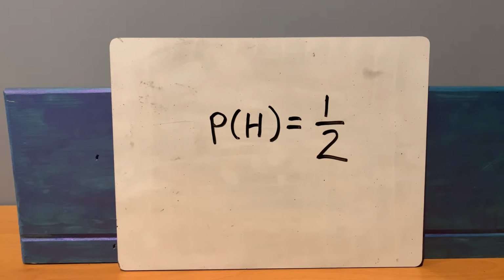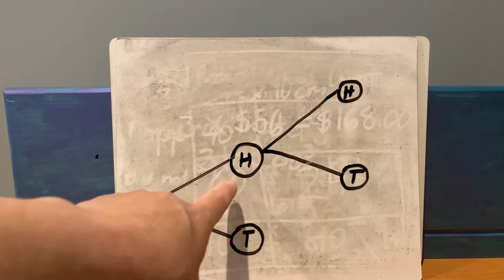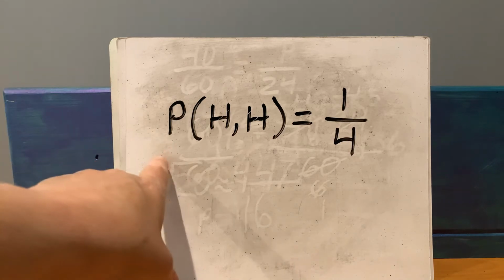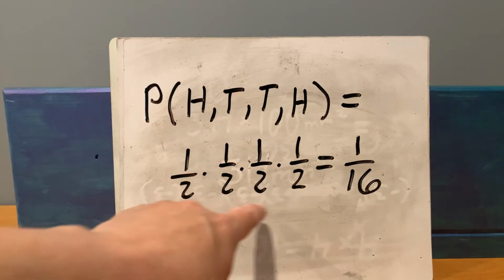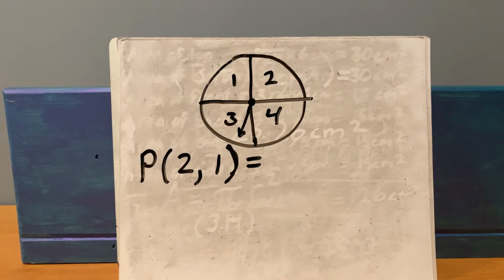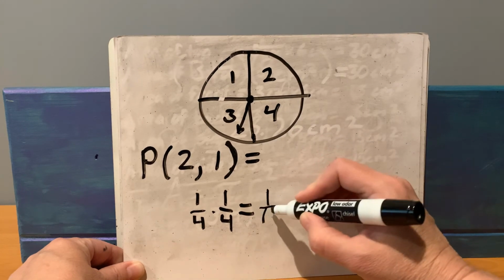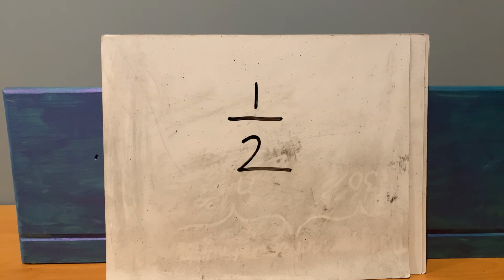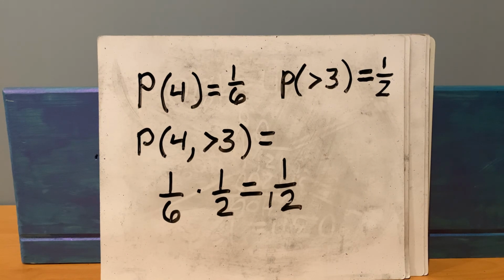87 lesson 132